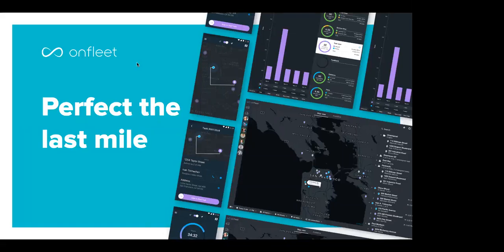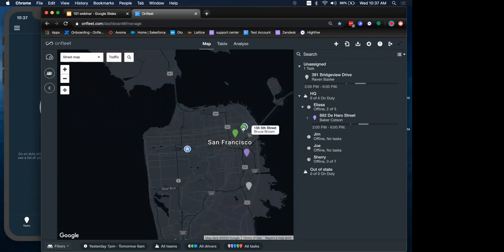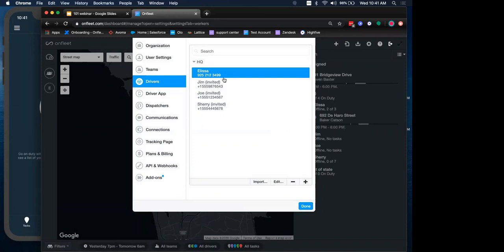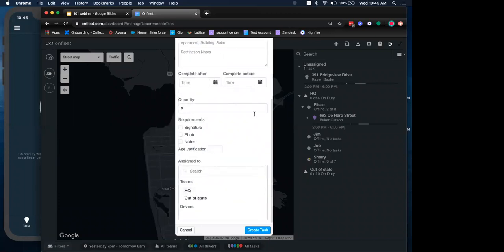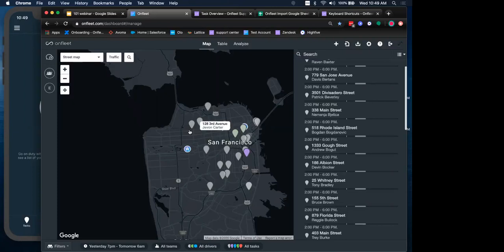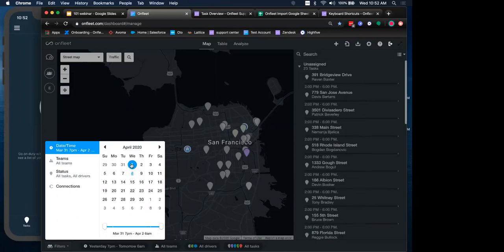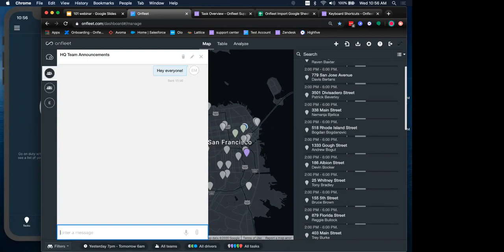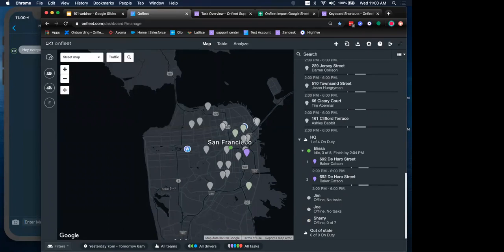101- Onfleet Basics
* Familiarize yourself with the Dashboard and organization settings
* Learn how to add others from your organization
* Create, Assign and Complete Tasks